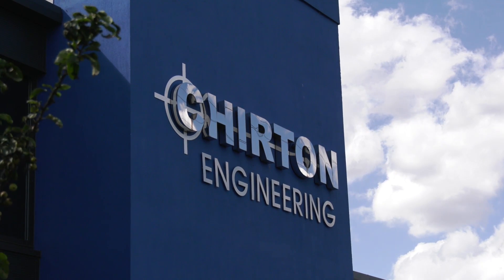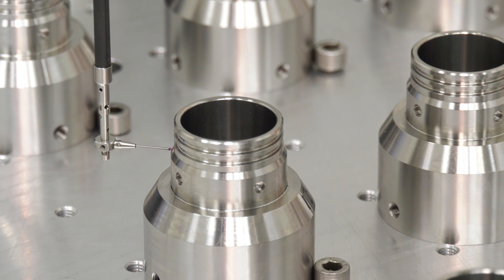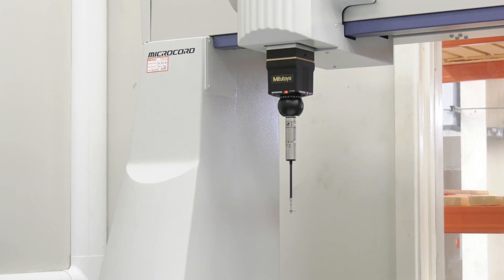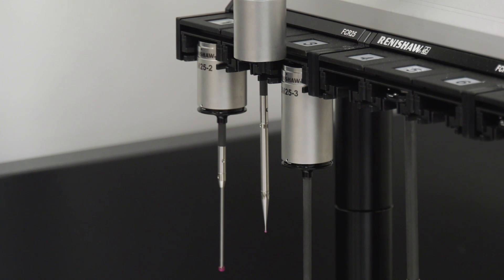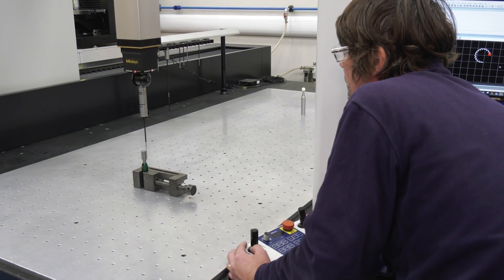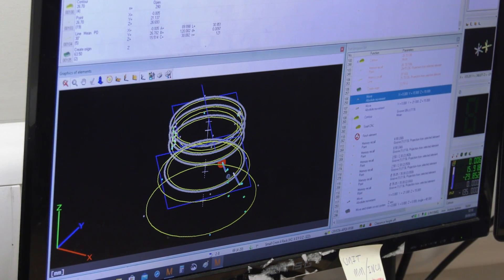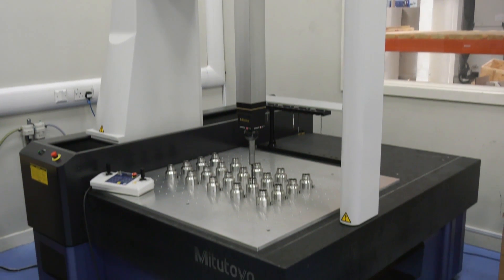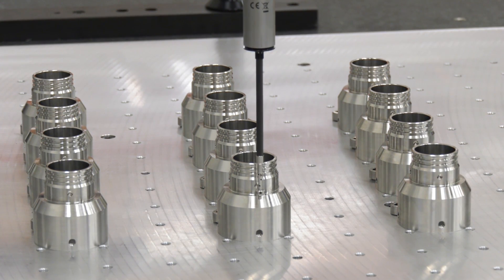Chirton Engineering chooses Mitutoyo to boost inspection capacity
Chirton Engineering, a North Shields-based machining subcontractor had no hesitation in ordering another Mitutoyo CMM to boost inspection capacity of high-precision parts for demanding clients in key industries. Chosen for unmatched accuracy, standardisation with existing Mitutoyo CMMs, easy-to-use software and an excellent working relationship.